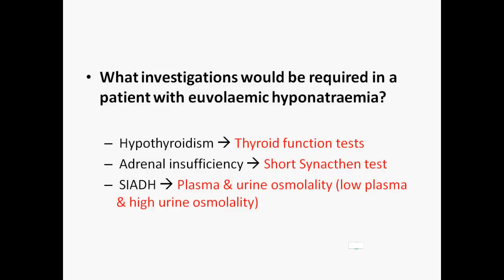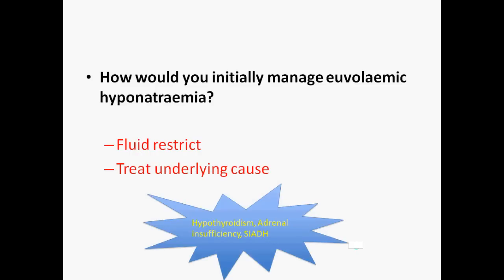Hyponatraemia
A lecture on hyponatraemia